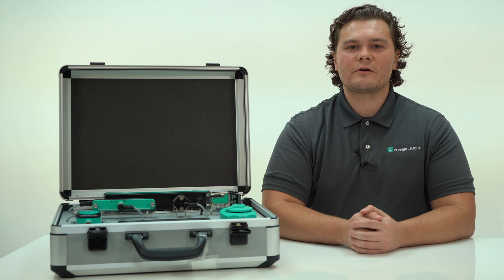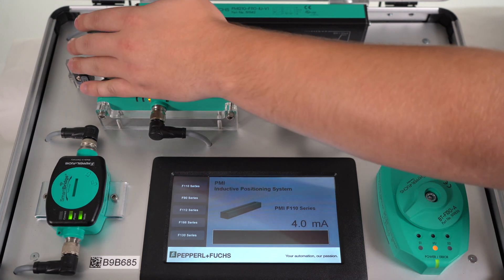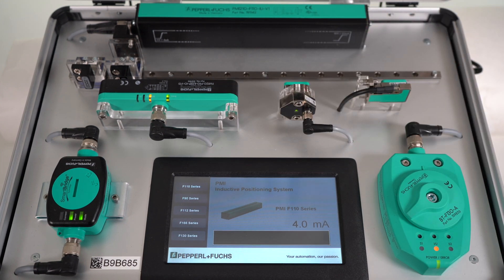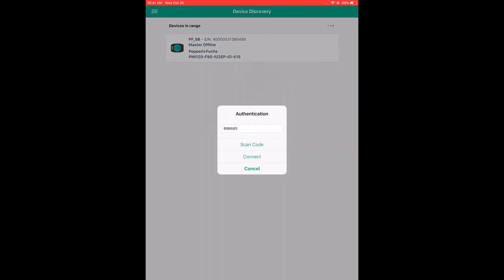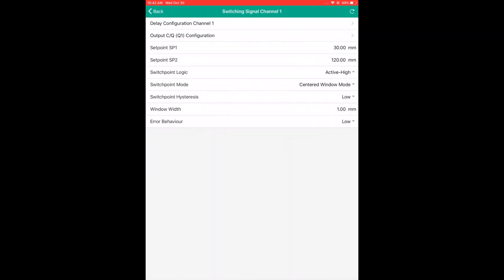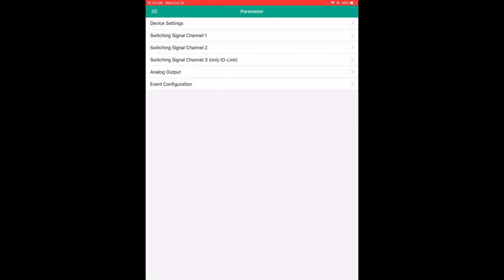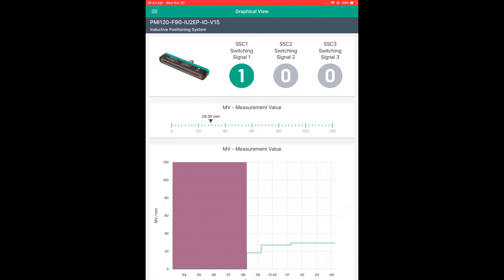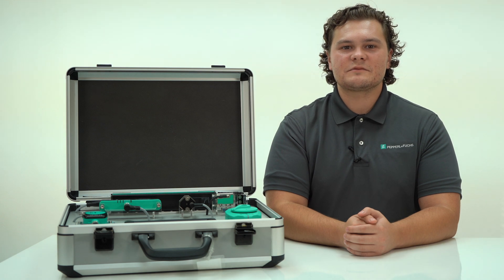PMI Inductive Positioning System Demo Case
- Jacob Stefanko, technical support specialist at Pepperl+Fuchs, demonstrates the new PMI inductive positioning system demo case and shows how the IO-Link-capable PMIs can be configured through the SmartBridge® interface using the SmartBridge mobile device app.

These inductive sensors can be used in a range of applications, such as controlling dancer systems in packaging machines, controlling hydraulic cylinders on a metal lathe, and providing valve position feedback in hazardous locations.